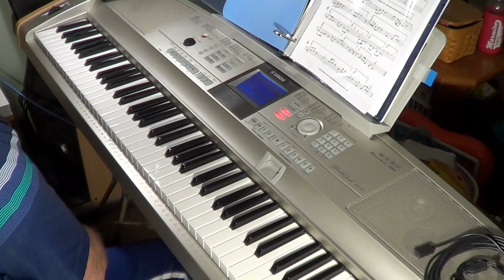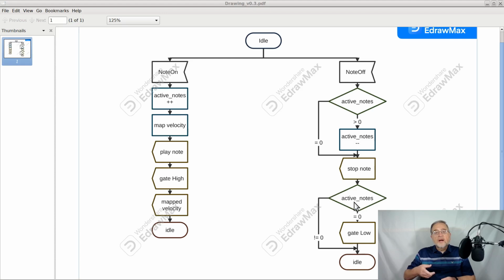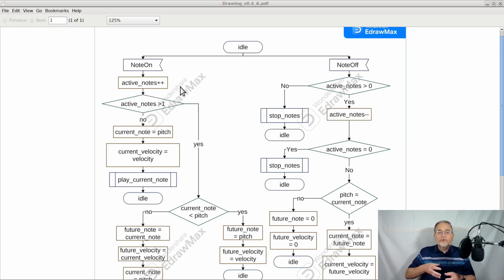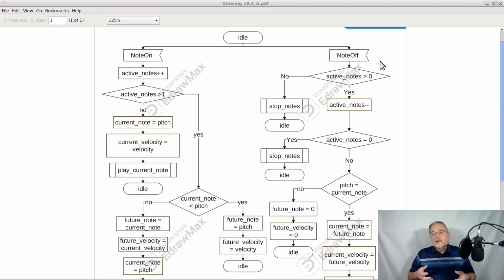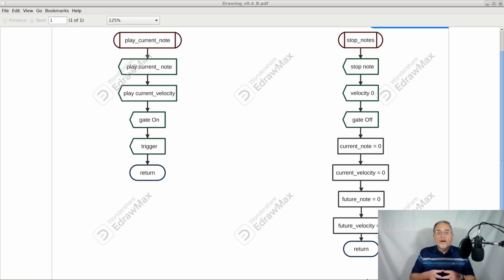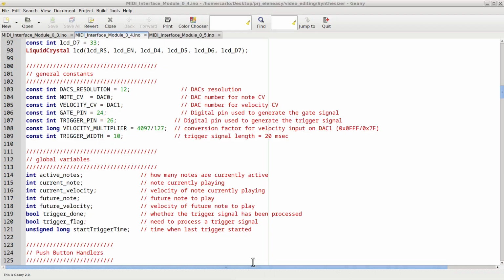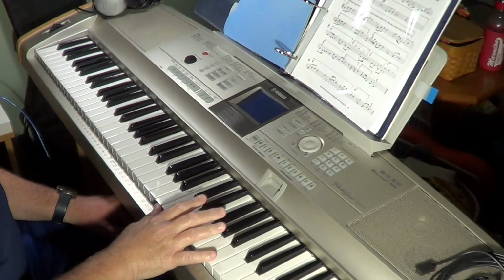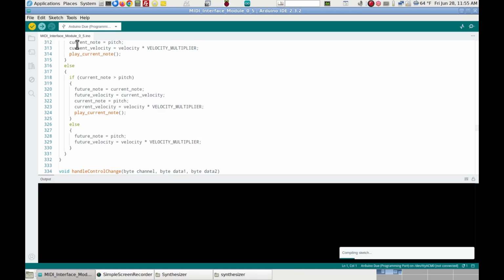The Synth Project Episode 43: The MIDI Module Part 4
In the last episode we continued to build up on the MIDI module design and prototype, but we stopped shy of running a practical test on the synth itself.

It is now time to do that and to review the results, making, if necessary, some adjustments.

Chapters:
00:00 Introduction
00:34 Testing SW version 0.3
02:28 SW version 0.4
13:18 Testing SW version 0.4
13:53 SW version 0.5
15:19 Testing SW version 0.5
19:50 Conclusion